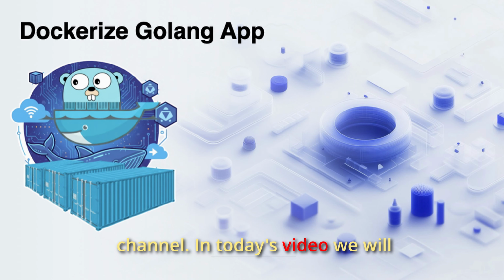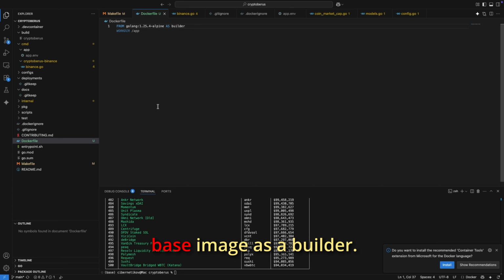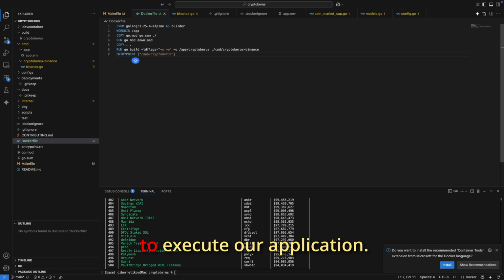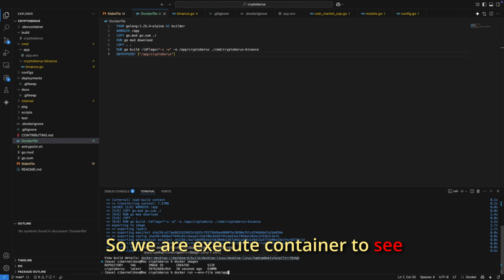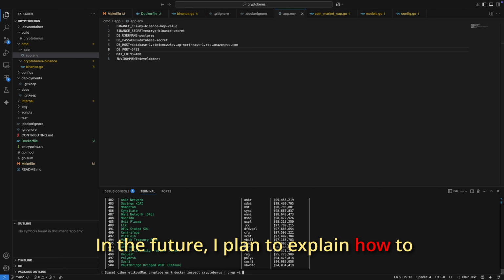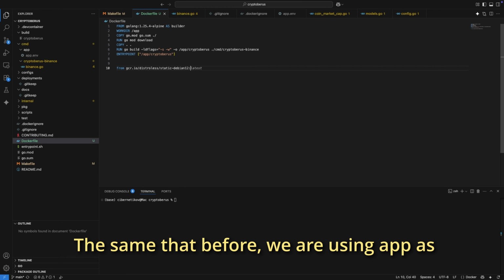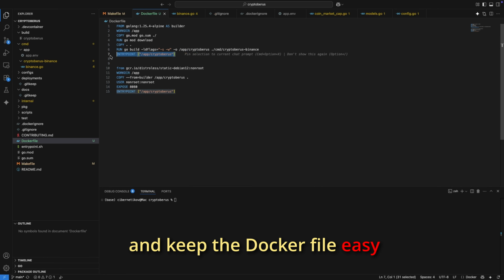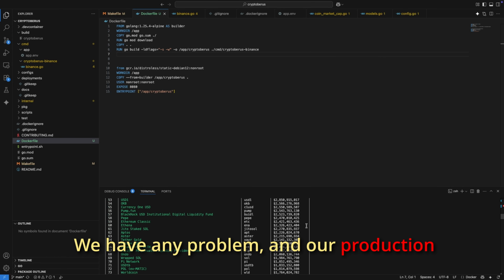Production-Ready Multi-Stage Docker Build with Go + Distroless | Secure, Minimal & Immutable